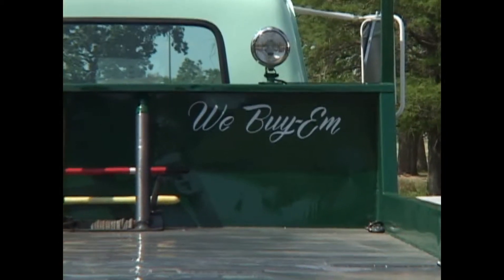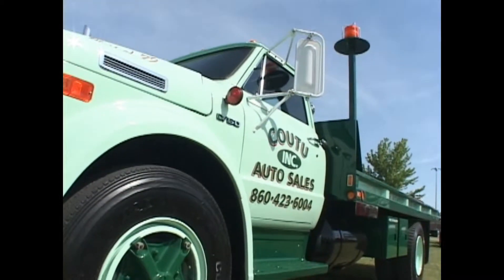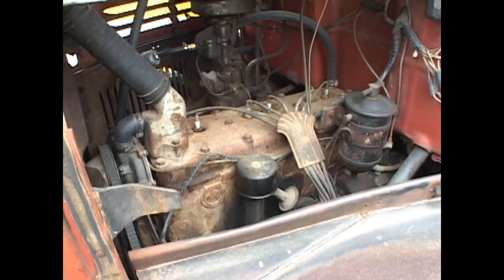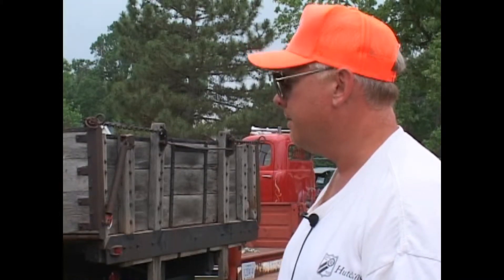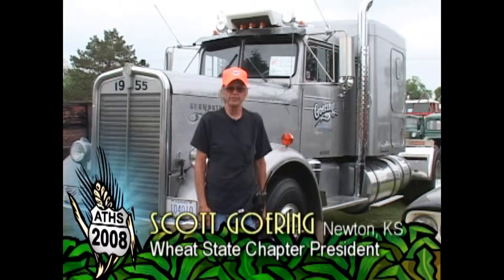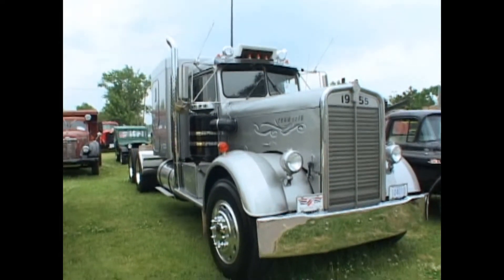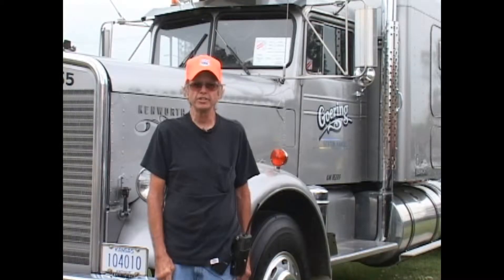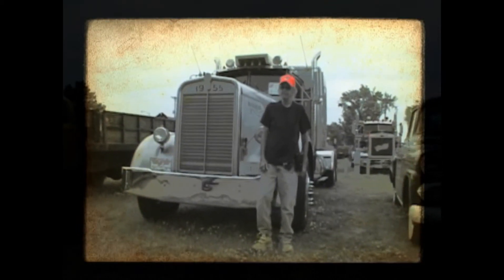American Truck Historical Society - Hutchinson 2008 Pt. 2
American Truck Historical Society National Convention in Hutchinson, KS 2008